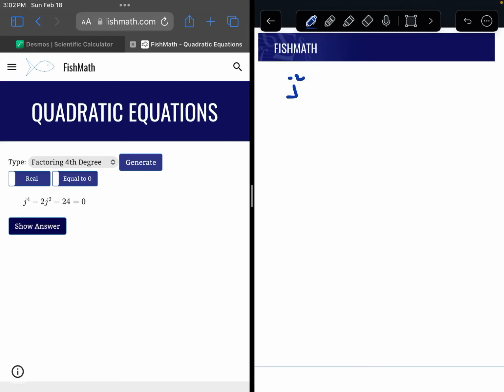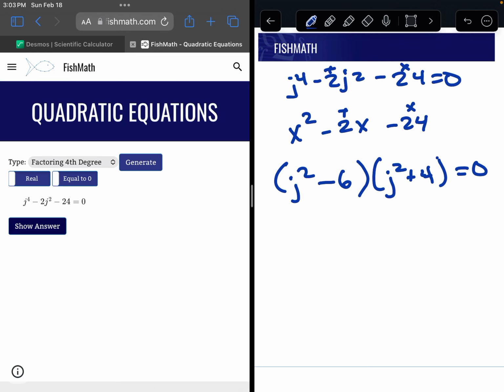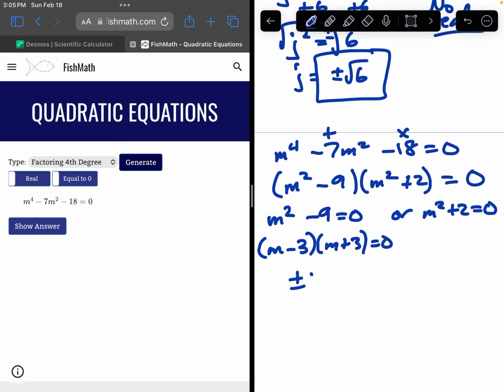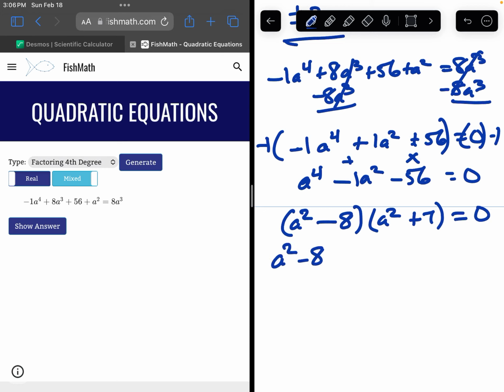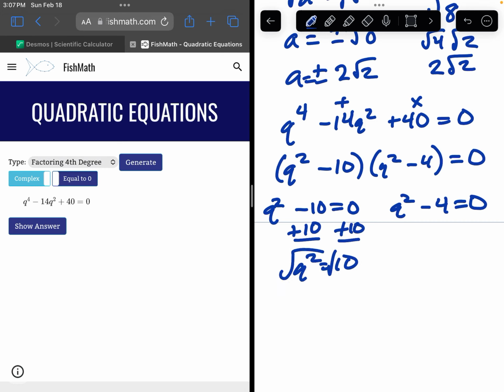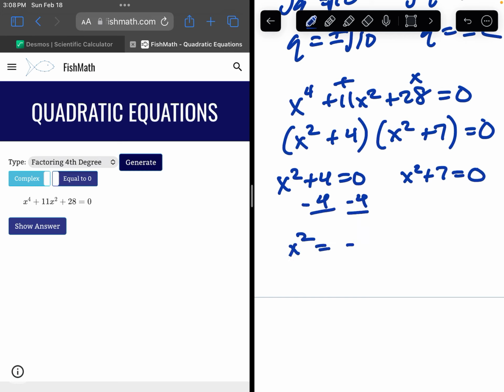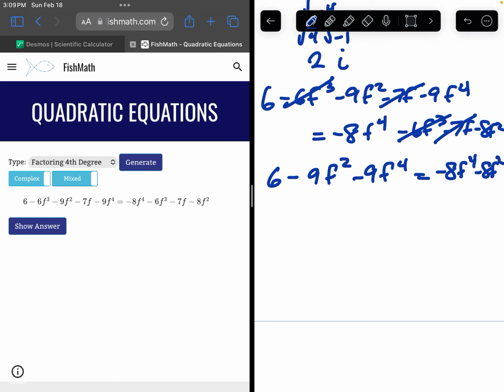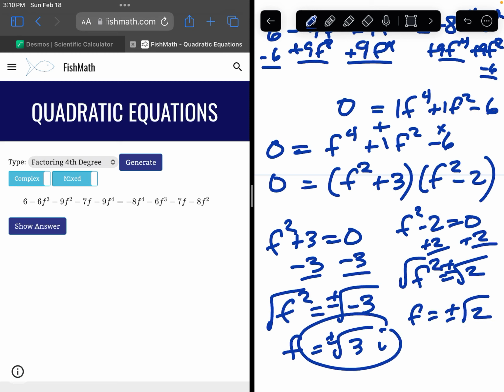Solving 4th Degree Polynomial Equations - FishMath.com